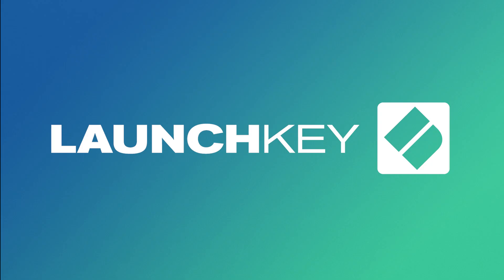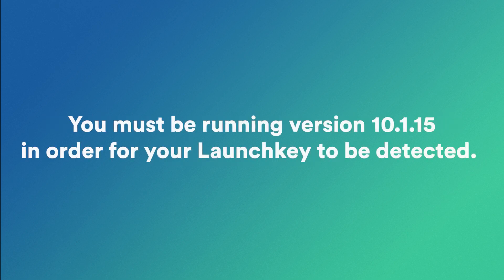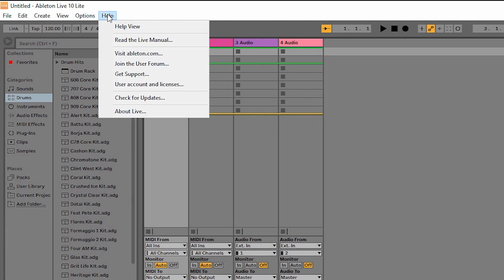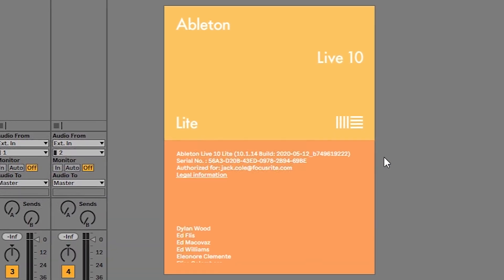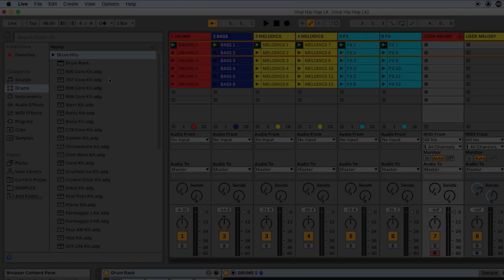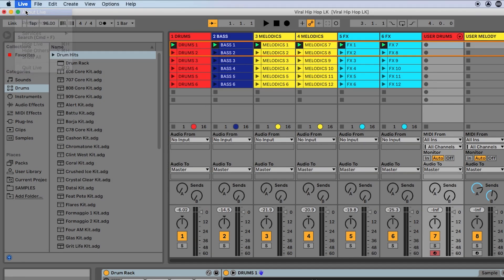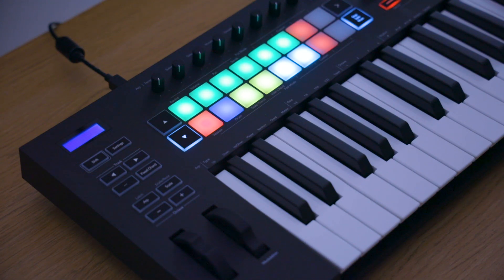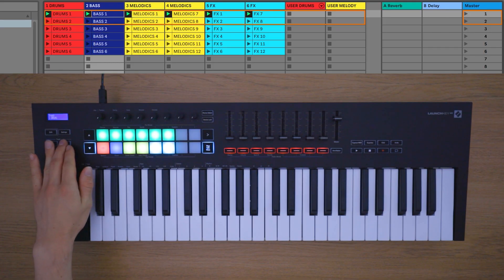Setting up Launchkey [MK3] with Ableton Live 10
Chapters:

00:00 - Introduction
00:08 - Ableton Live Compatibility
00:35 - Ableton Live Set Up
00:54 - Pot Control
01:13 - Pad Control
01:41 - Track Select Buttons
02:00 - Transport Controls
02:07 - Settings Menu
02:27 - Track Navigation
02:40 - Fixed Chord Mode
02:53 - Arpeggiator
03:02 - Scale Mode
03:12 - Octave Buttons
03:25 - Faders